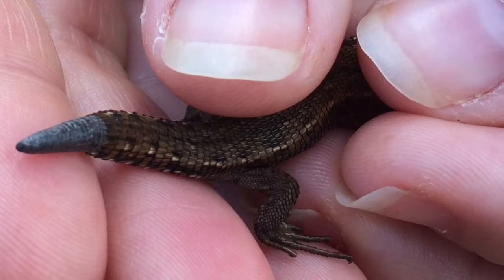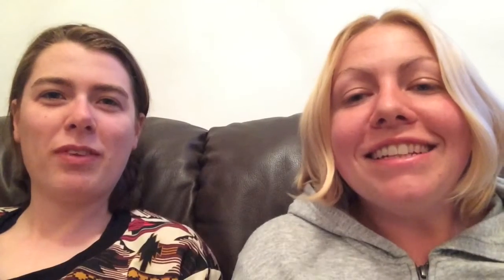Awesome common lizard!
Becka and Ellen tell you some interesting facts about the common lizard.